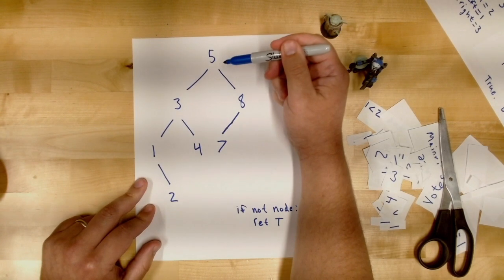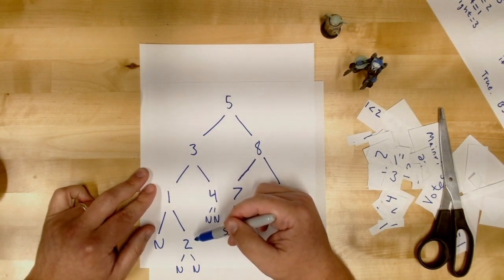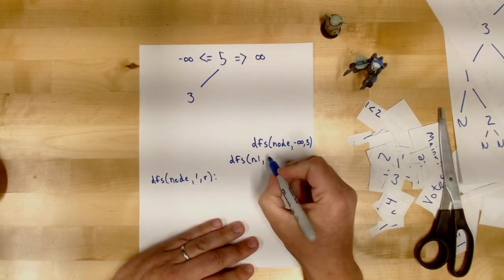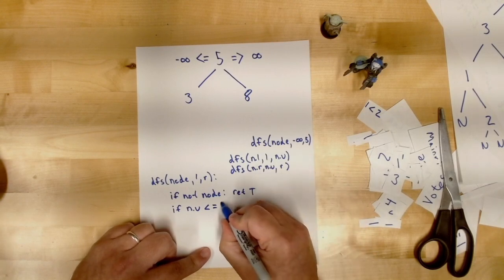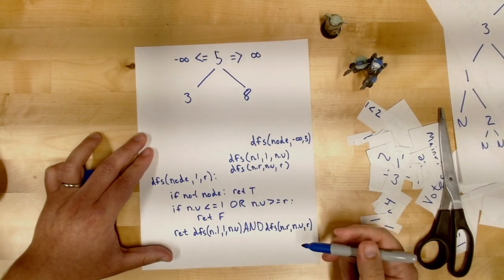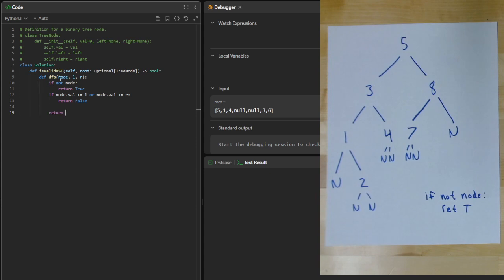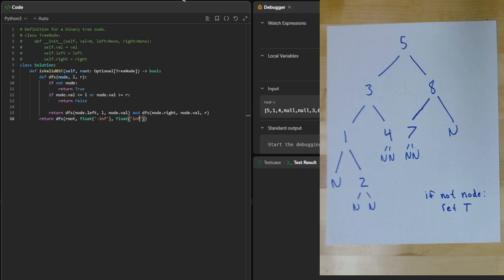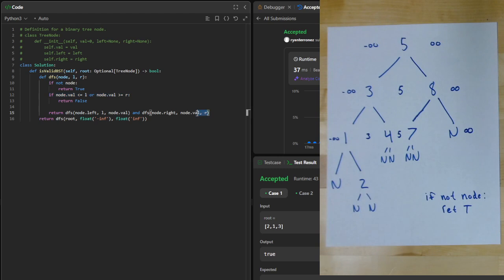Leetcode 98 - Validate Binary Search Tree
We solve this problem in Python using recursive dfs.